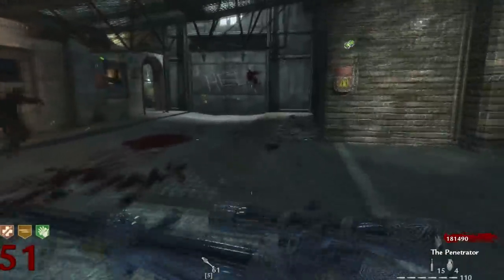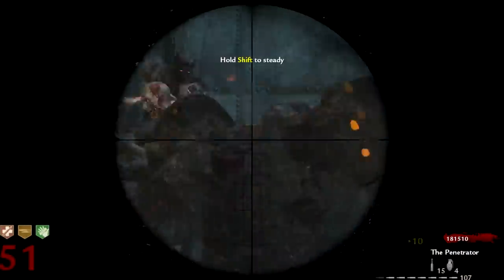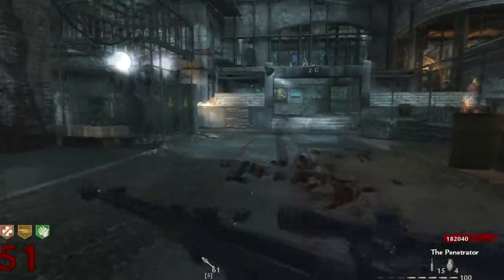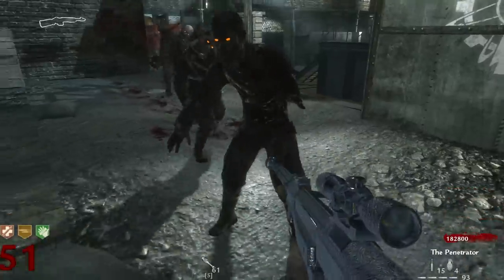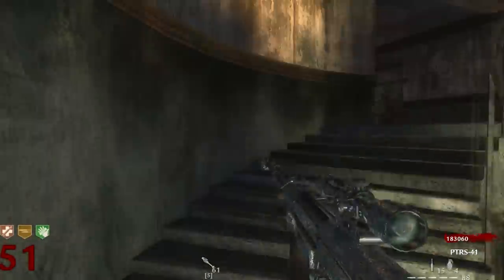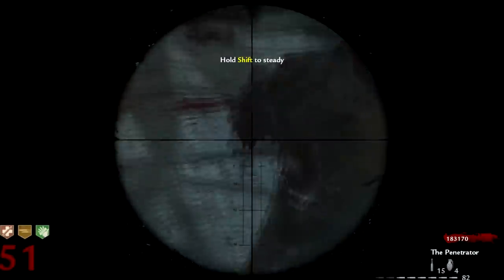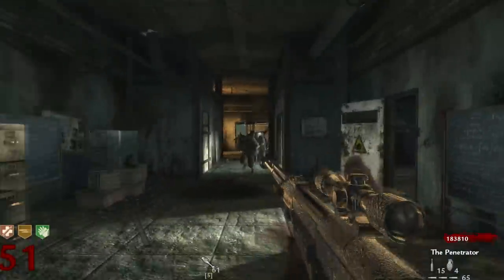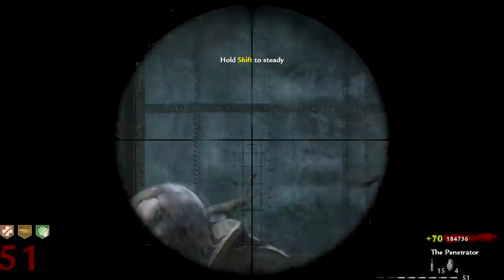PTRS On Round 50+ - Call Of Duty Zombies